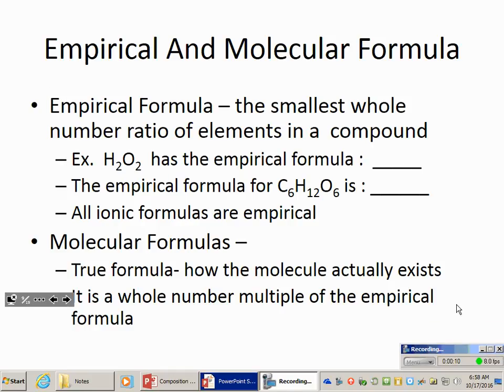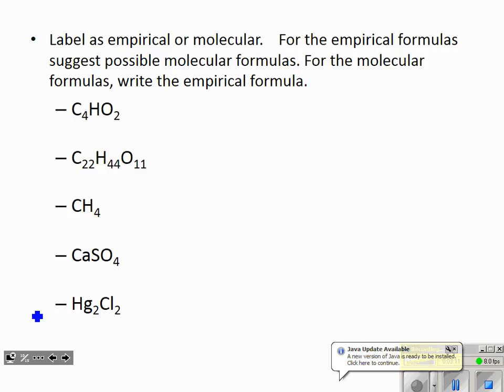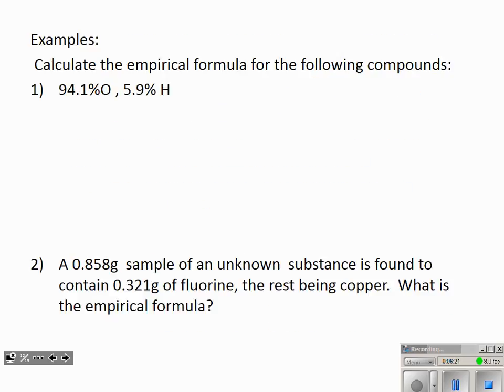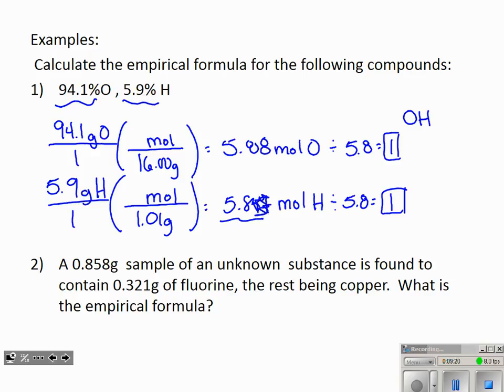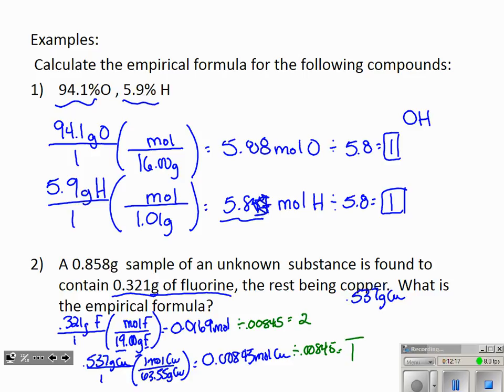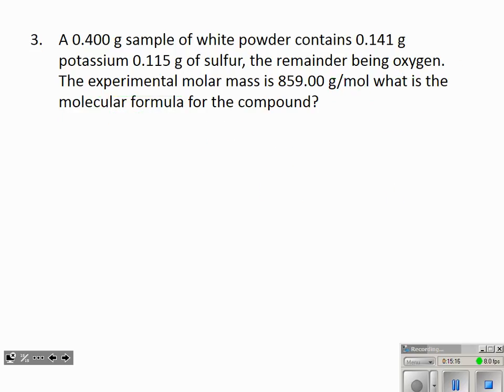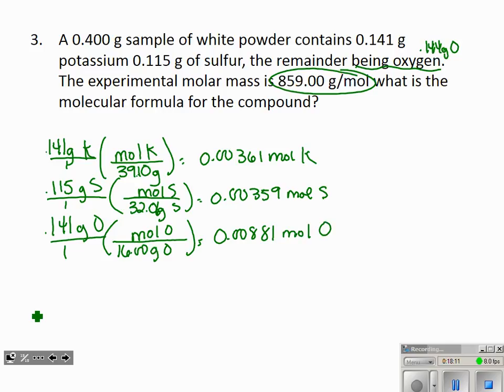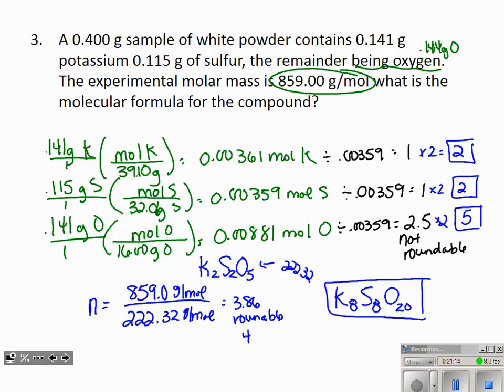empirical and molecular formulas